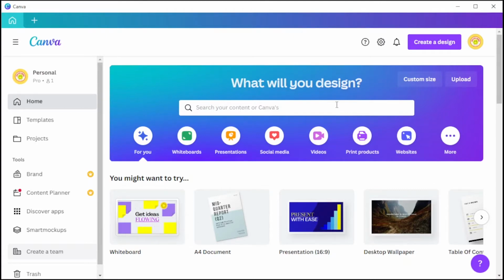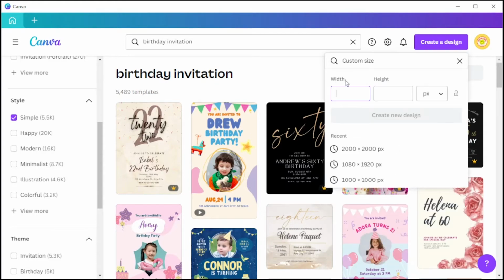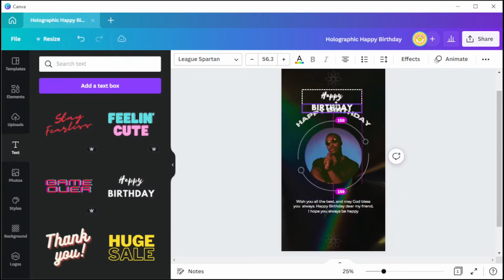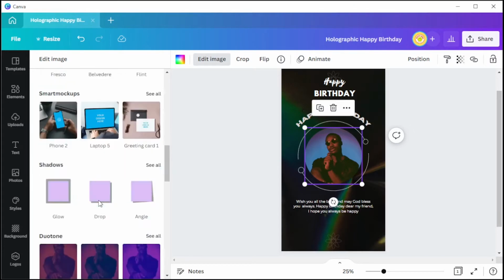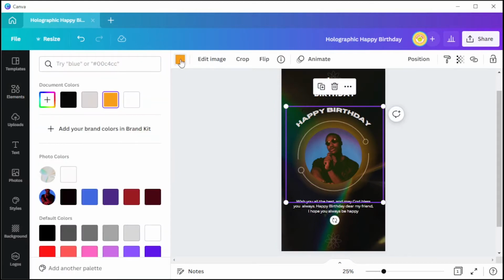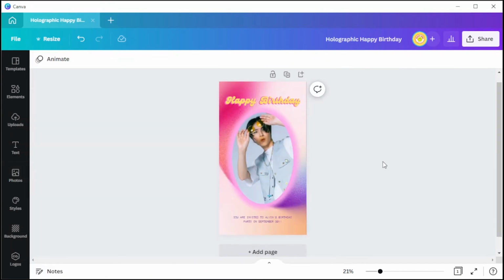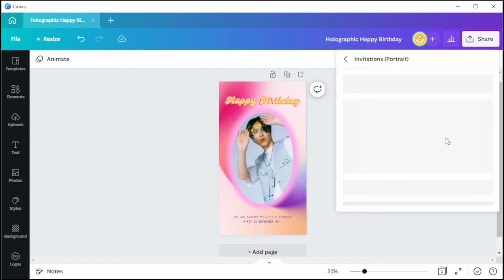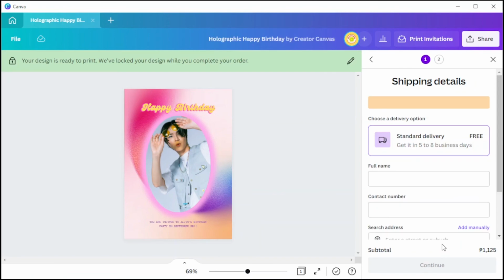How to Create Printable 🎉 BIRTHDAY PARTY INVITATIONS 🎉 for Free Using Canva (1000+ Templates)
🥳 Want to create Birthday Party Invitations for free, and print them yourself?  If you want to make your own birthday part invitations, watch this short tutorial to see how you can create your own for free using Canva!

0:00 (Intro) Create a Birthday Part Invitation
0:16 Selecting Your Template
1:01 Adding Custom Elements
2:11 Time-Lapsed Demonstration
2:58 Saving & Printing Your Invitation
3:14 Print on Demand Option